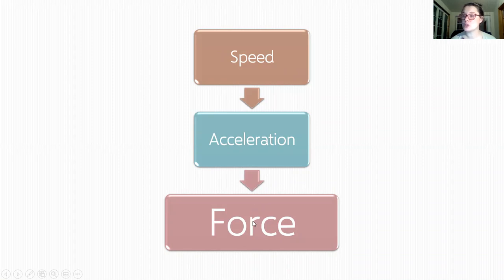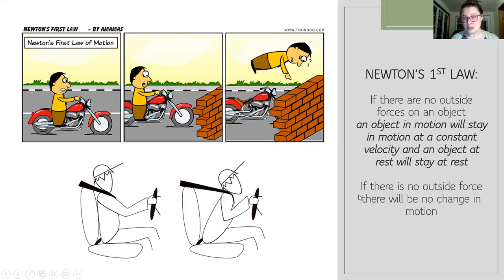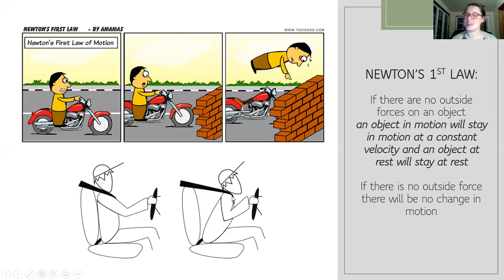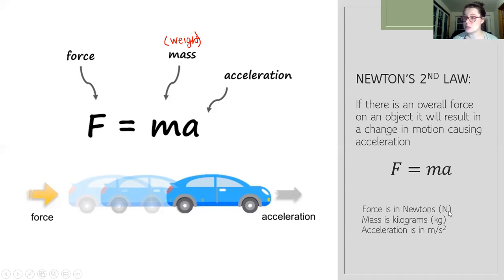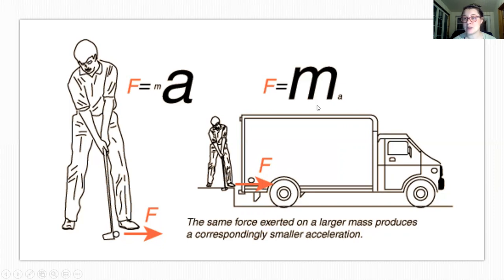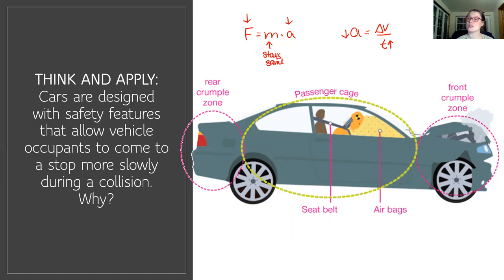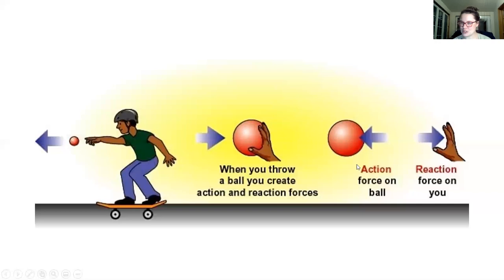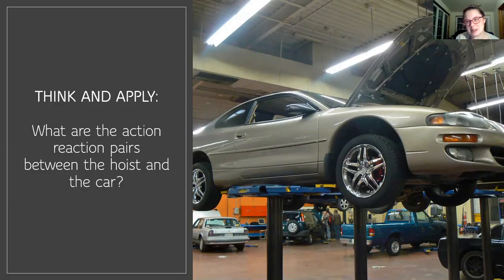L12 Intro Physics Force